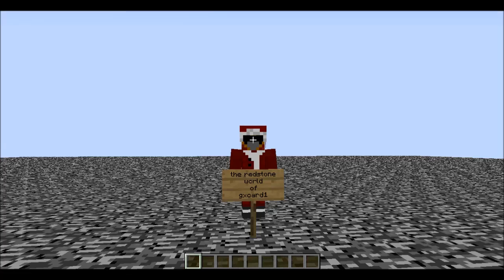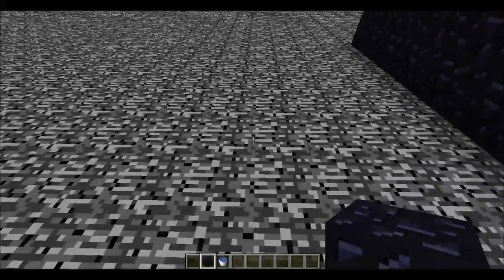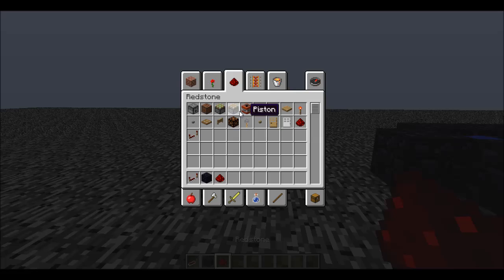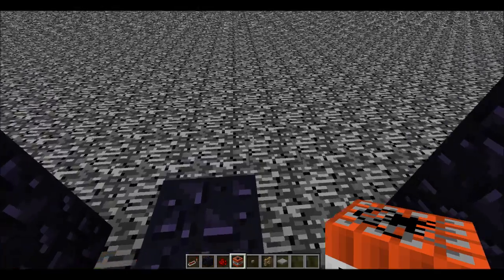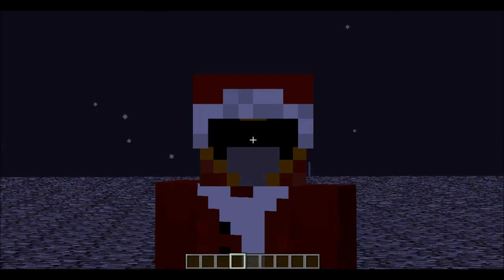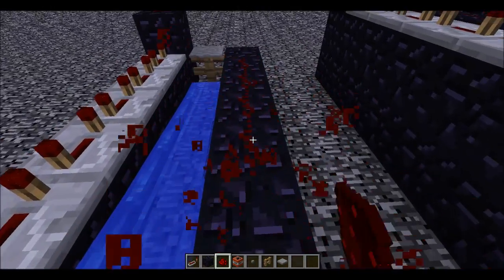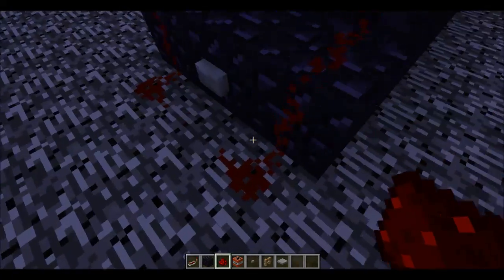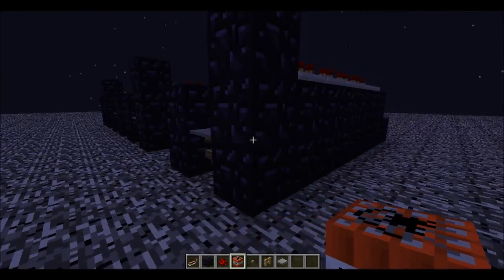minecraft redstone, TNT cannon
In this video I show you how to make a TNT cannon, and I ramble at the end. Hope you enjoy.